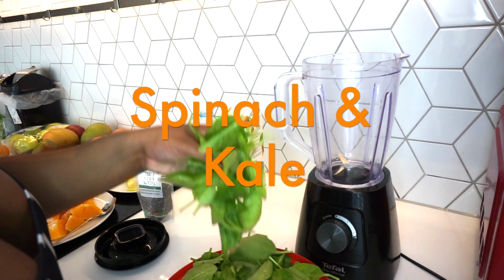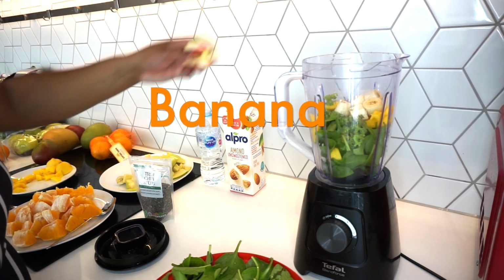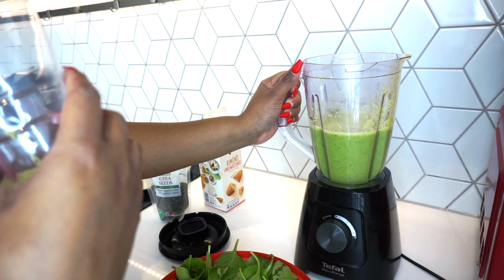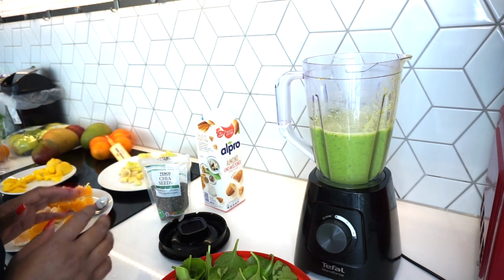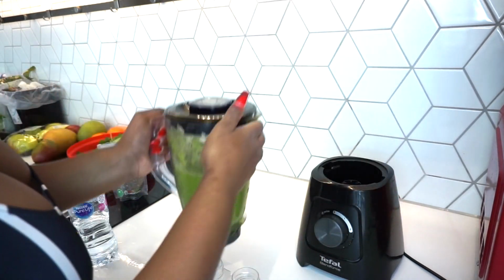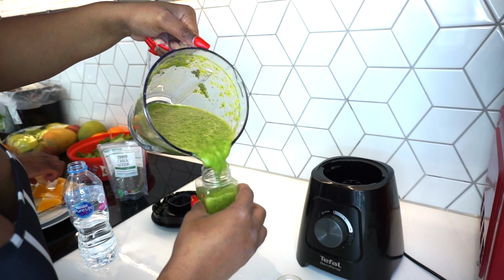EASY GREEN SMOOTHIE RECIPE FOR WEIGHT LOSS | QUARANTINE WEIGHT LOSS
**BE SURE TO WATCH IN 1080HD & SORRY ABOUT MY VOICEOVER VOLUME **

Hey guys so I am shredding a few pounds during this quarantine..After my bbl this was something I always did and it helped me keep my weight down . I am also doing Chloe Ting 2 weeks workout .

Thank you all for the road to 6K THIS MAY 2020

Remember you can do all things through Christ !